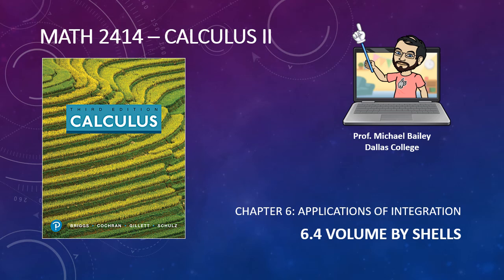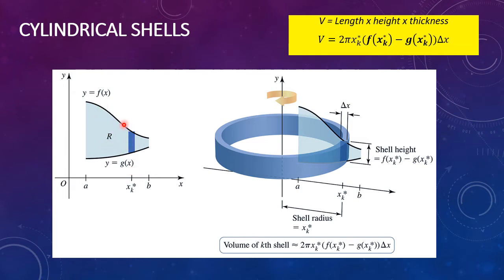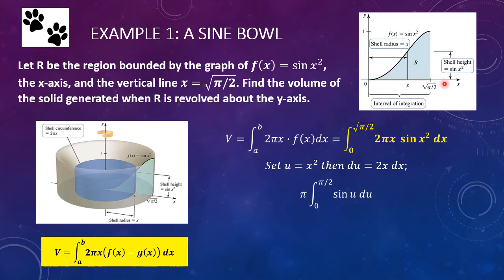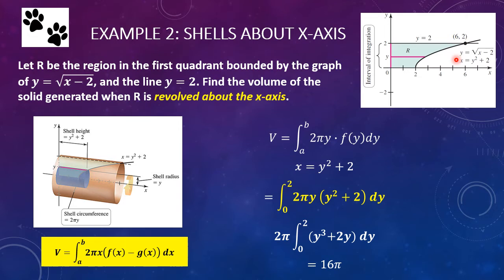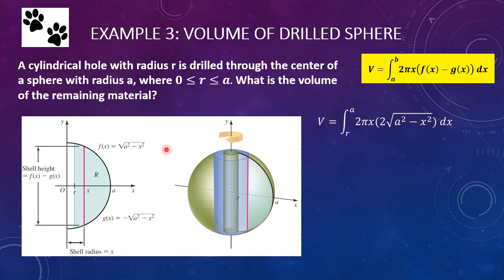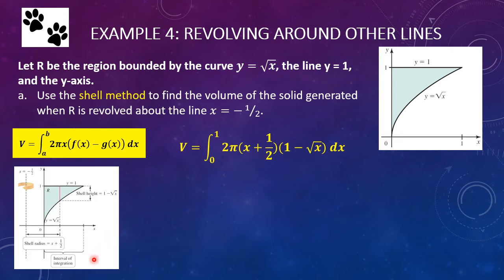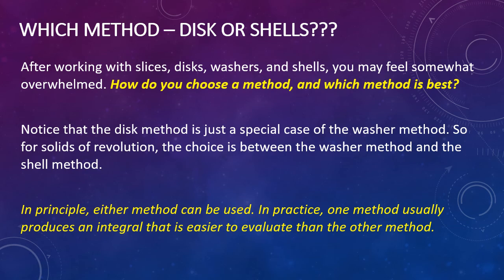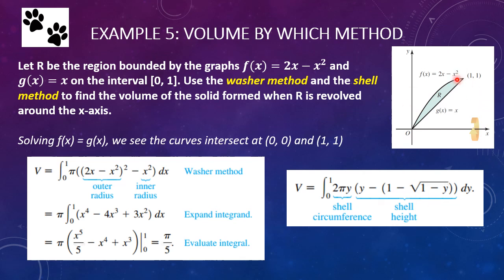MATH 2414 – 6.4 Volume by Shells